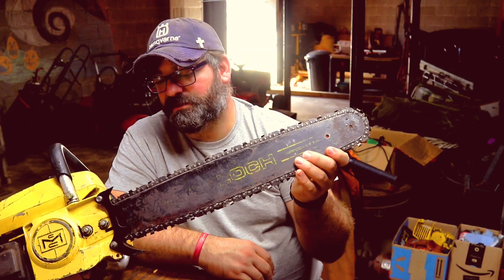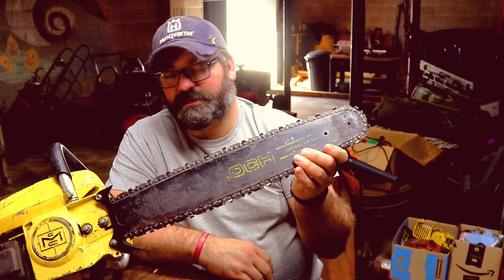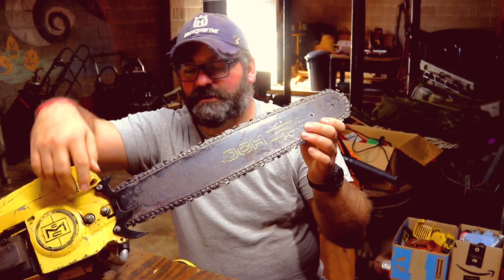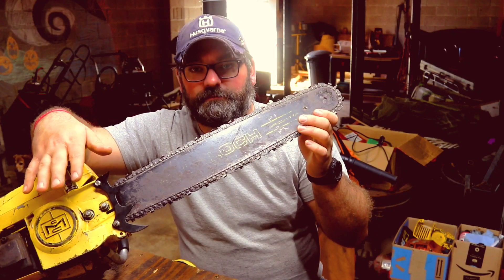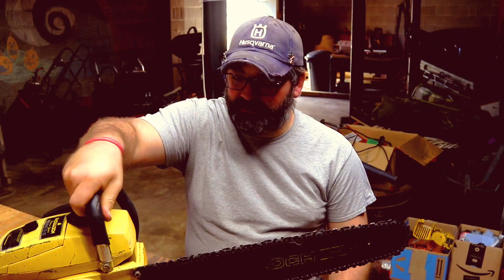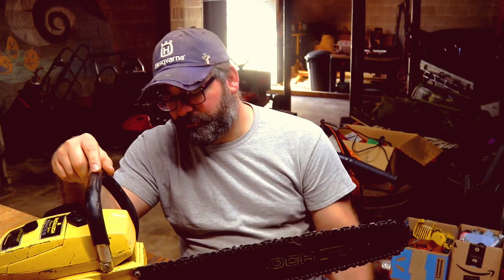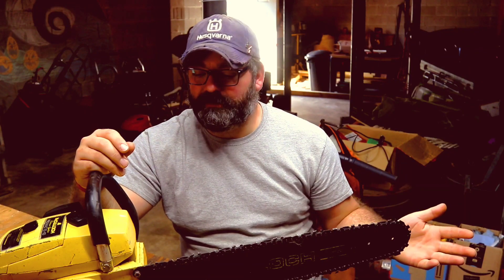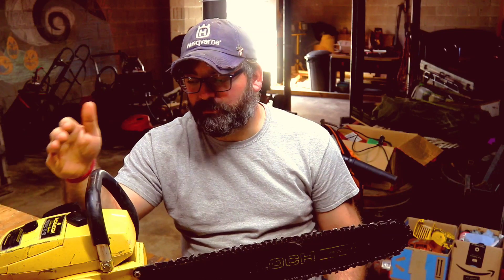McCulloch Pro Mac 10-10 ( Review )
So I've had this saw for a bit and used it. Its a great old saw, highly recommended buying one if your into chainsaws.